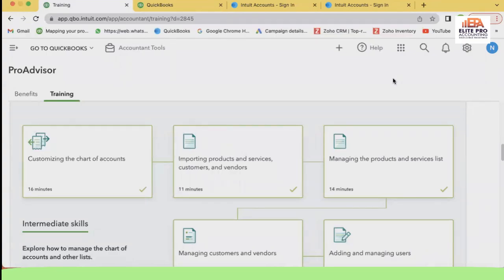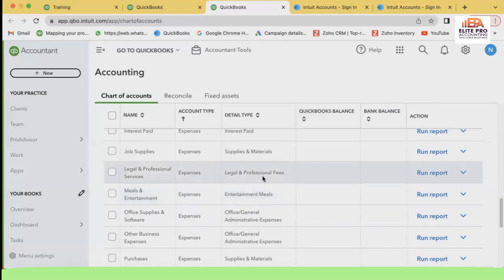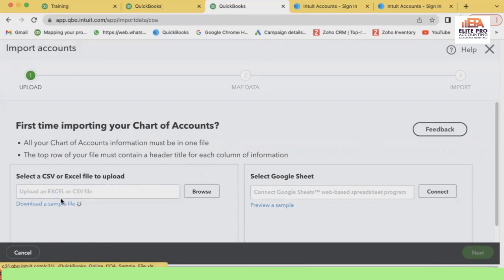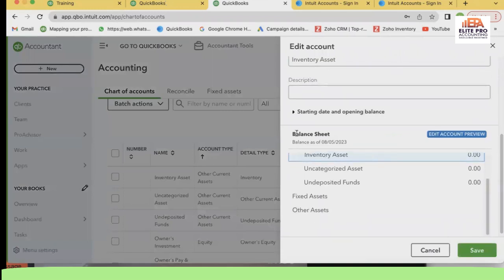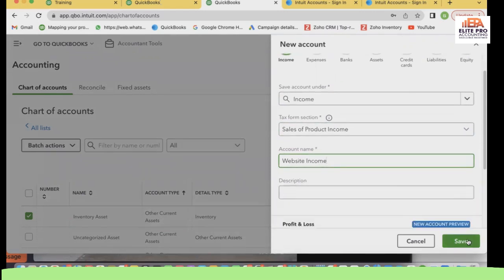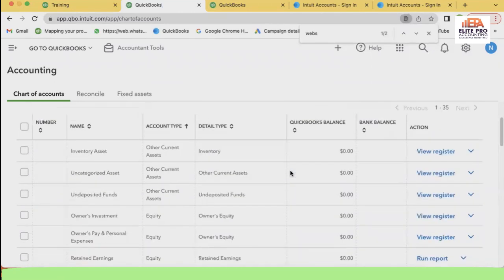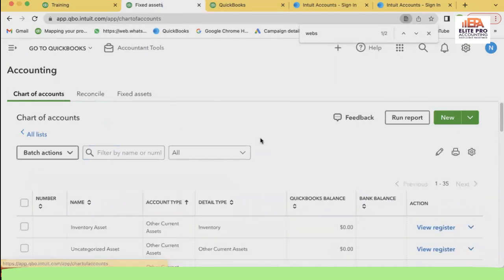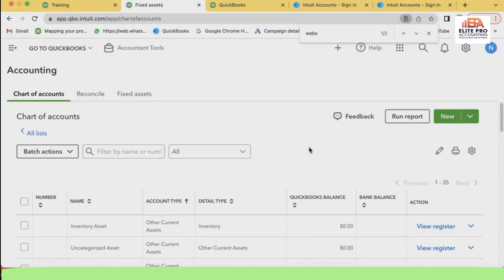quickbooksonline Set Up Chart of Accounts - Quickbooks Online Series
quickbooks Set Up Chart of Accounts - Quickbooks Series
How to Set Up Chart of Accounts in quickbooks online
quickbooks online Crash Course | quickbooks online training
quickbooks online freelance | quickbooks online advanced |

📊 Master QuickBooks Online: Set Up Your Chart of Accounts with Precision! 📚

Hi Guys so Video is quite Long so this Time Stamps can be useful to you:)
0:00 Introduction
0:30 Set up chart of Accounts
4:00 Import Chart of Accounts/Customised one
5:52 Adding Account Number in COA
7:53 Merge Accounts
11:47 Make Account Inactive
14:24 Enter Opening Balances
16:33 Our Website walk through
18:10 Join Our Membership to support our Channel:)

Embarking on your journey with QuickBooks Online? Join us in this informative tutorial as we dive into the crucial process of setting up your Chart of Accounts. Lay a solid foundation for accurate financial tracking and reporting in our QuickBooks Online Series.

🔑 Key Insights Covered:
📌 Understanding Chart of Accounts: Get a clear grasp of the importance of the Chart of Accounts and how it shapes your financial organization.
📌 Step-by-Step Setup: Learn how to create, customize, and structure accounts to match your business's financial operations.
📌 Efficient Reporting: Discover how a well-organized Chart of Accounts empowers you to generate accurate financial reports with ease.

👩‍💼 Business Owners: Establish a strong financial framework by setting up a Chart of Accounts that reflects your business operations.
📊 Accountants & Bookkeepers: Elevate your service quality by efficiently structuring Chart of Accounts for clients' diverse needs.
👨‍💻 Financial Enthusiasts: Gain valuable insights into structuring your financial records for clarity and accuracy.

✅ Step-by-step Guidance: Our experienced instructors provide clear instructions for a seamless Chart of Accounts setup.
✅ Practical Application: Real-world examples ensure you can customize your Chart of Accounts to fit your business model.
✅ Financial Organization: Learn how a well-organized Chart of Accounts is the cornerstone of precise financial management.

🎥 Ready to build a solid financial foundation? Join us in this tutorial and become a QuickBooks Online expert in setting up your Chart of Accounts!

👉 Watch now
📧 Have questions?
🌐 Visit @eliteproaccounting19  for more tutorials, tips, and resources to empower your financial management skills.

Start your QuickBooks Online journey right – Set up your Chart of Accounts for financial success!